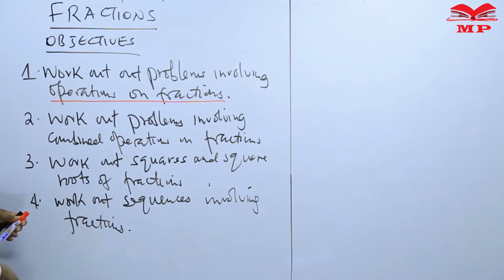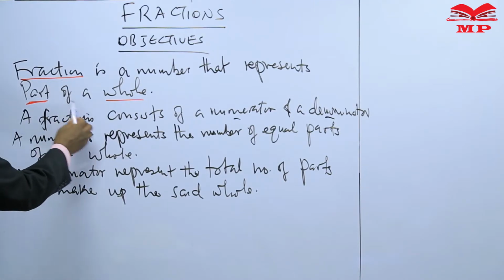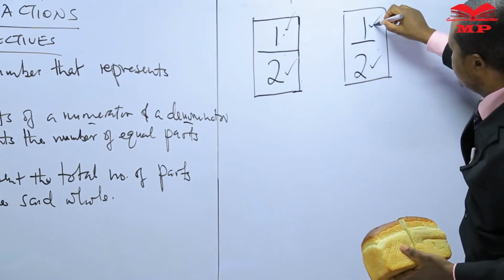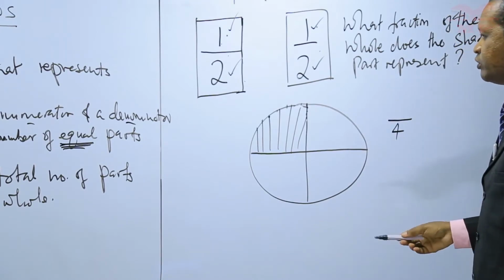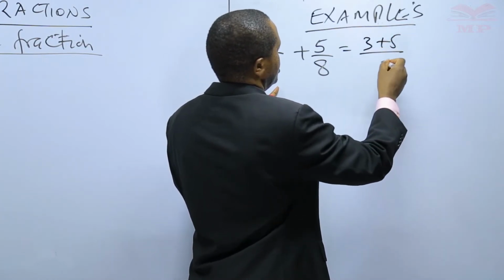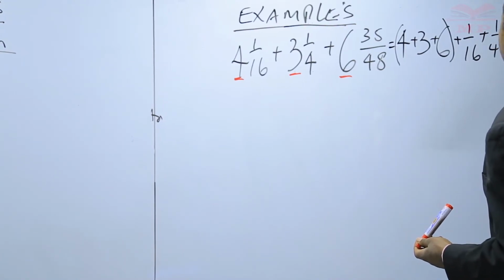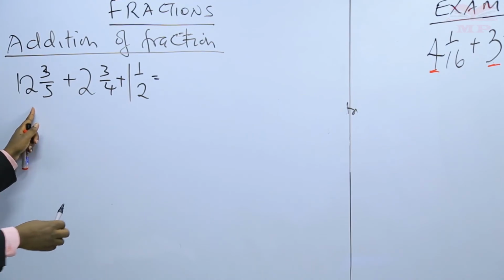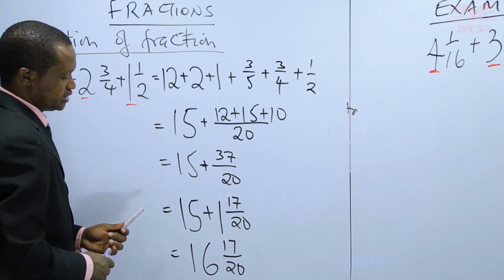MATHEMATICS_FRACTIONS_L1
L1 – Mathematics: Fractions ➗📐

Learn the basics of fractions in mathematics, including types, simplification, and operations such as addition, subtraction, multiplication, and division. This lesson provides clear examples to strengthen foundational math skills for Form 1 students.

Definition and types of fractions (proper, improper, mixed numbers)

Simplifying fractions

🎯 Who Should Watch:

Form 1 students studying mathematics

Learners aiming to strengthen foundational math skills

📘 Learn With Manifested Publishers:
Structured lessons, notes, and exercises to master fractions and excel in mathematics studies.